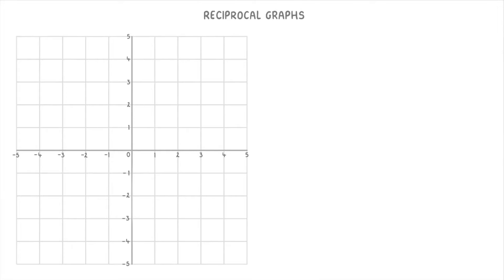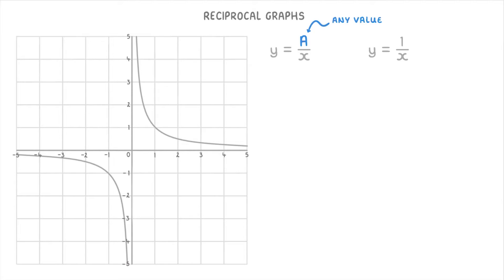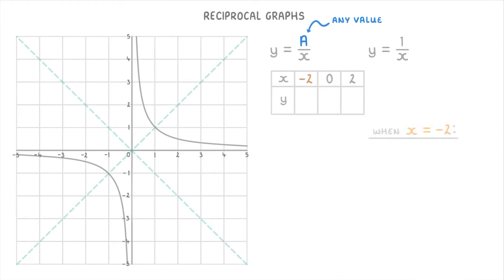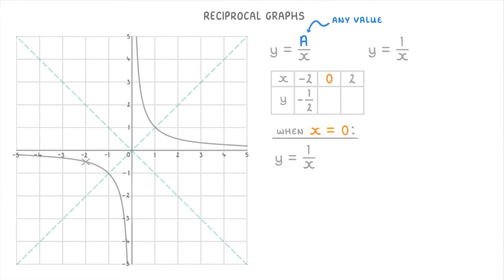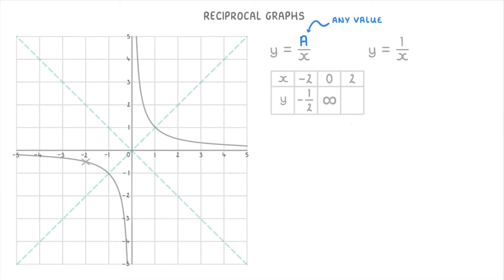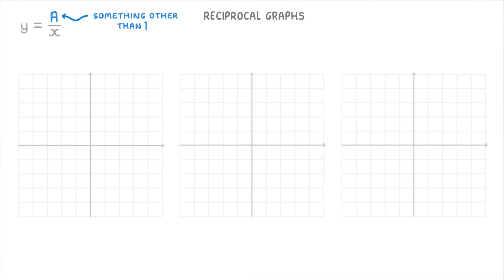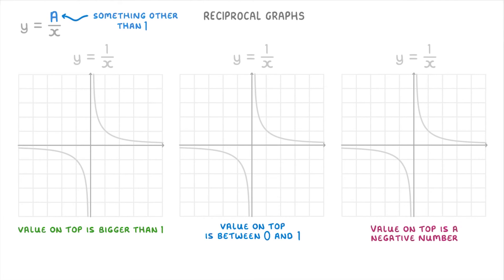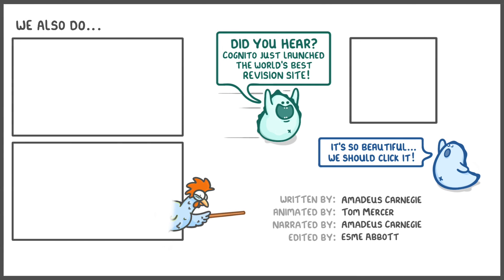GCSE Maths - What are Reciprocal Graphs? (2026/27 exams)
*** WHAT'S COVERED ***
1. Introduction to Reciprocal Graphs (y = A/x).
2. The Graph of y = 1/x:
    * How to draw the two curves in the correct quadrants.
    * How to verify points using a table of values.
    * Understanding why the graph does not cross the y-axis (asymptotes).
3. How the value of 'A' affects the graph y = A/x:
    * The effect when A is greater than 1.
    * The effect when A is between 0 and 1.
    * The effect when A is negative.

A-level - All on your course (but very basic)

*** CHAPTERS ***
0:00 Intro to Reciprocal Graphs (y = A/x)
0:22 Plotting the Graph of y = 1/x
0:45 Symmetry of y = 1/x
1:03 Verifying the Graph with a Table of Values
1:59 Asymptotes: Why the Curve Doesn't Cross the y-axis
3:05 How the Value of 'A' Affects the Graph
3:44 Case 1: A is greater than 1
4:00 Case 2: A is between 0 and 1
4:12 Case 3: A is negative